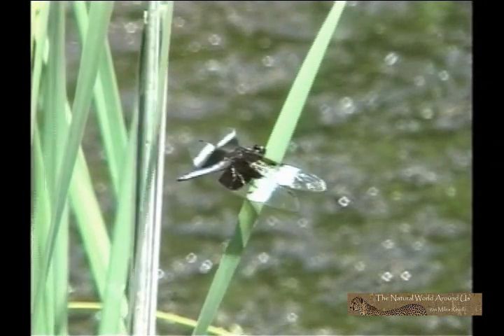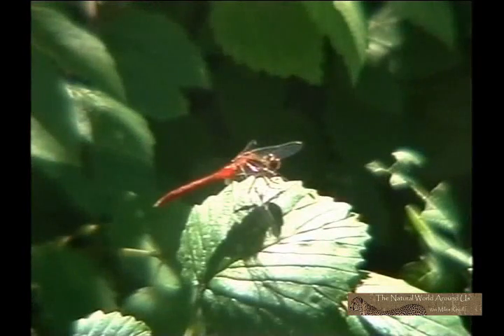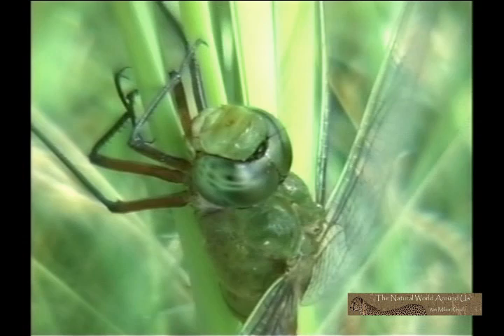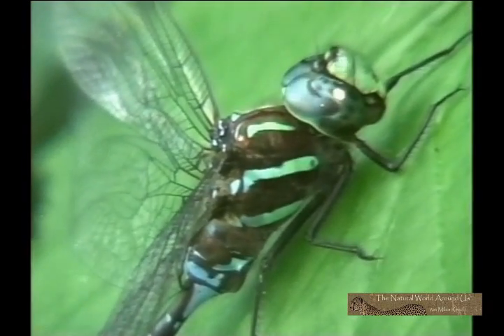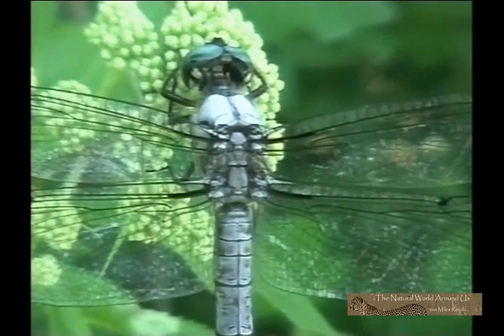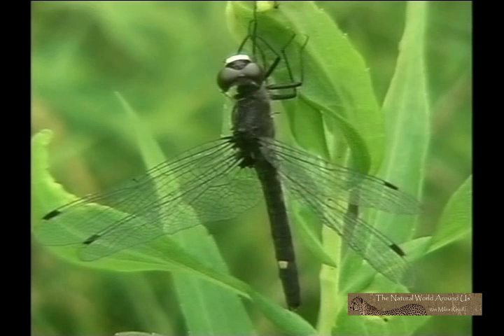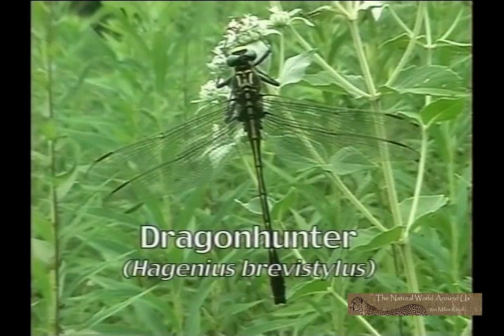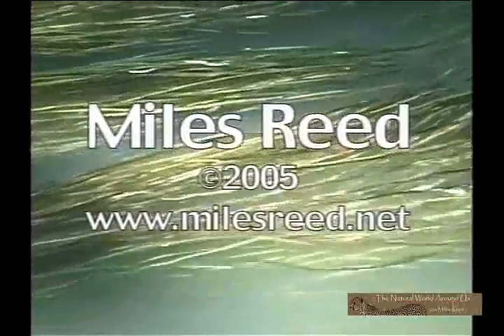Dragonflies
Here is a look at our winged jems the dragonflies. We also explore the other members of odonata the damselflies. These are from the North Eastern part of the United States.
All writing, images, and music by Miles Reed